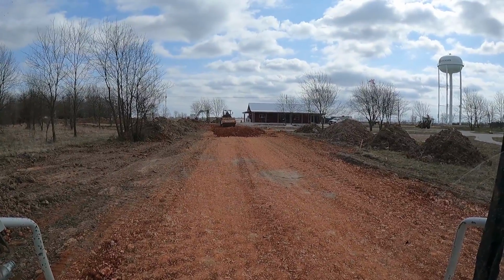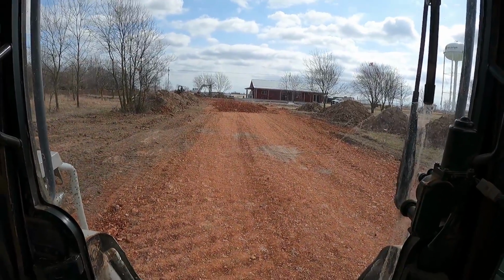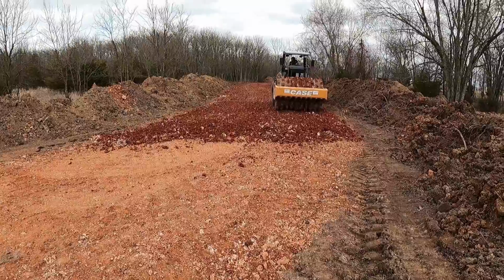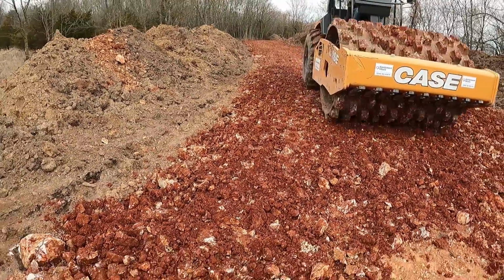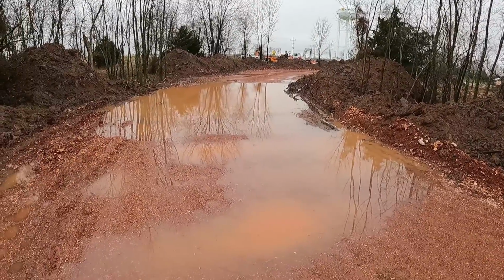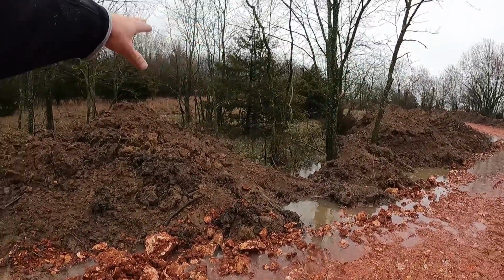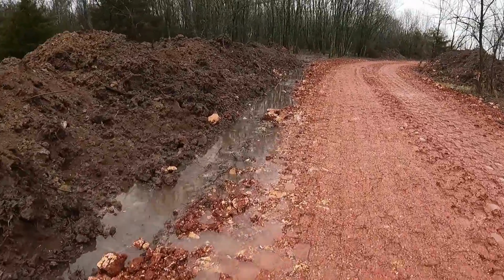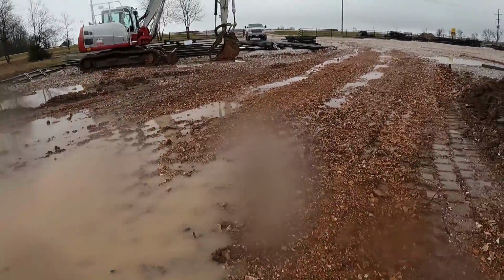Last Lift Of Clay Going In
Last lift of clay going in and we got the low muddy spot finished up this morning. We are also running short on trucks, due to mechanical problems. I would say one more day with 3 trucks we should have all the clay in. I go back the next day and see how things are holding up from the rain. There is a lot of drainage work that needs to be done when it dries out. It's probably going to be a couple of weeks before they can get us more clay so I hauled the loader back for some maintenance and I'll be moving the 2150 to another job.